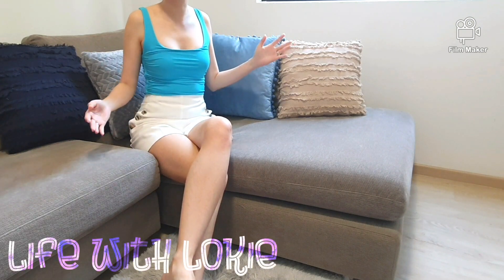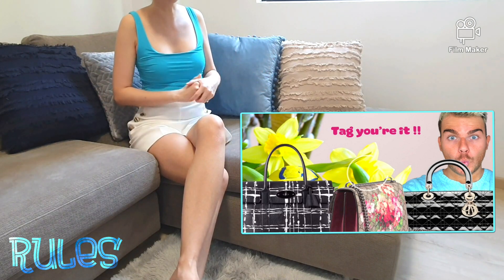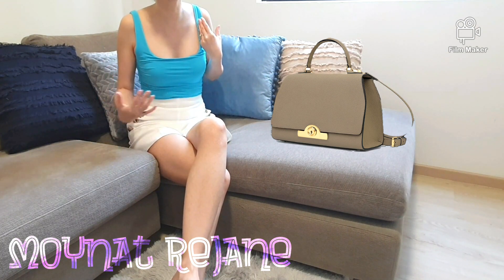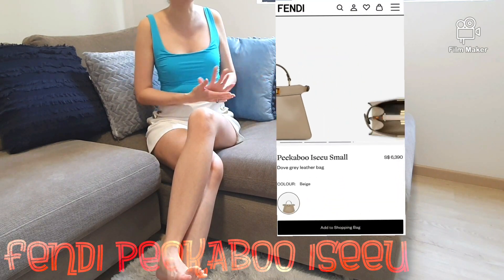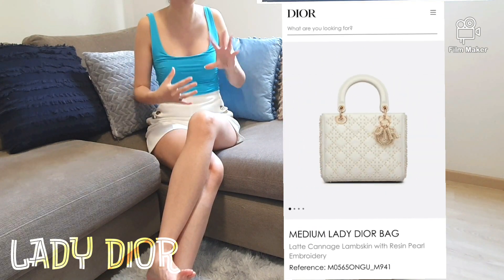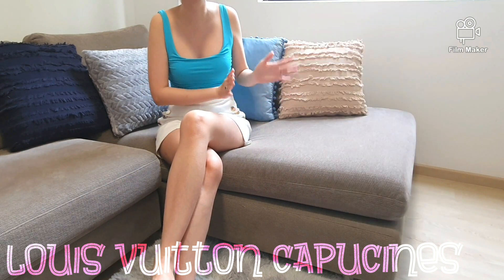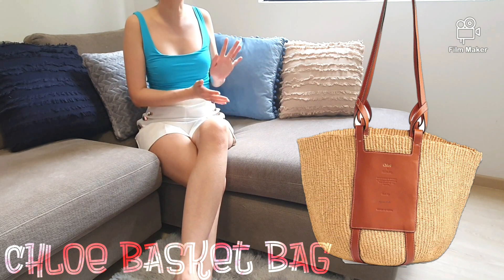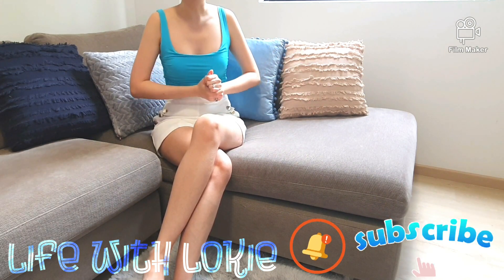🤯LUXURY LOCKDOWN💥 BUILD A CURATED 5 BAG COLLECTION! | Tag video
It's AN EMERGENCY as my current bag collection has been seized and sent off to a VAULT!!

It is time to BUILD a Curated 5 Bag Collection to tide me through the year.

Come with me as we explore several other brands and bags and check out what I have been coveting apart from Hermes and Chanels.

TIMESTAMPS:
00:59 Rules of Tag Video
01:50 Moynat Rejane
02:58 Fendi Peekaboo Iseeu
03:48 Lady Dior with Resin Pearl
04:54 Louis Vuitton Capucines BB (Flower Edition)
06:00 Chloe Large Basket Bag

SPECIAL THANKS
This Tag Video has been started by

I have been tagged by

xoxo
Lokie

FilmMaker App
Canva App

MUSIC
SecondNature by FilmMaker App
Guestsfromthesky by FilmMaker App